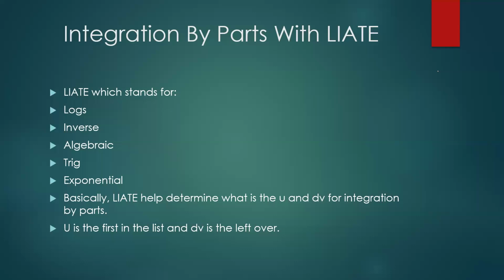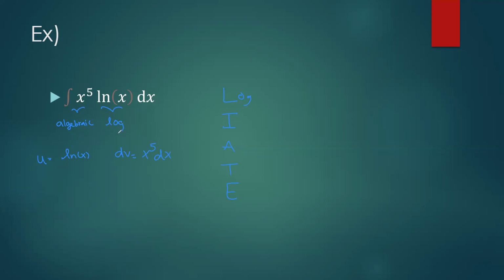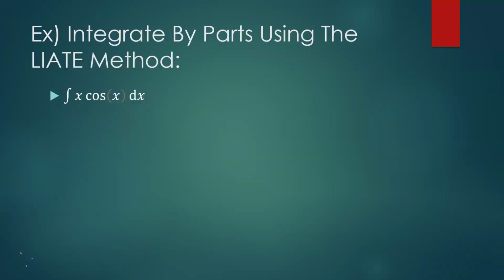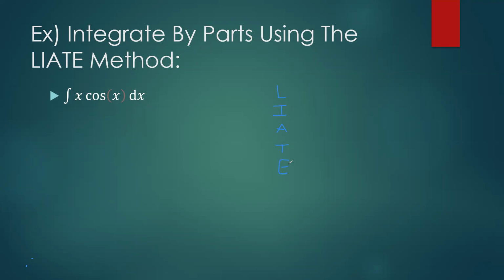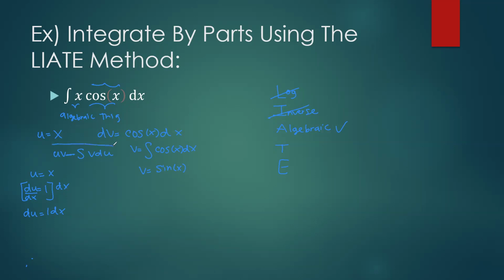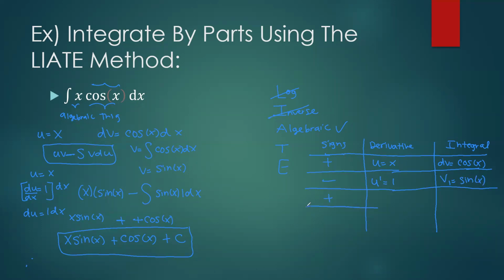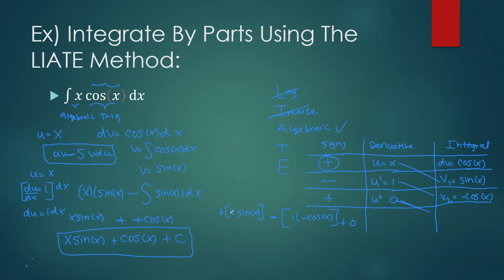Integration By Parts With LIATE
In this video, I will integrate by parts with the help of LIATE.